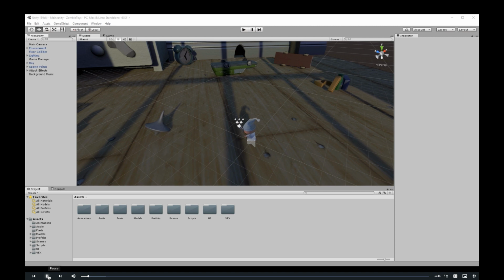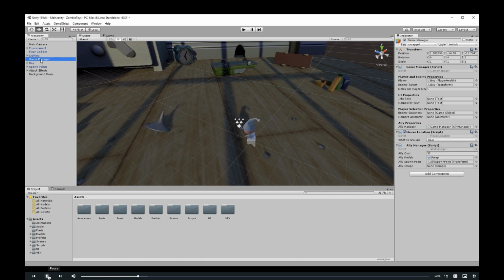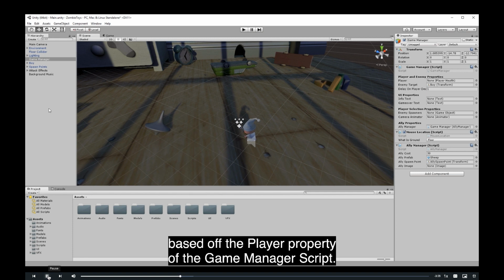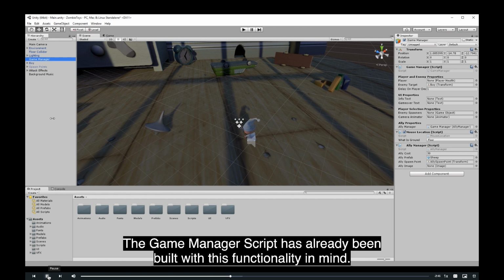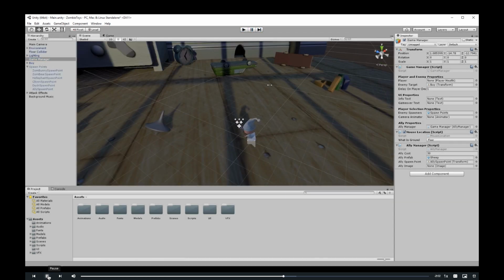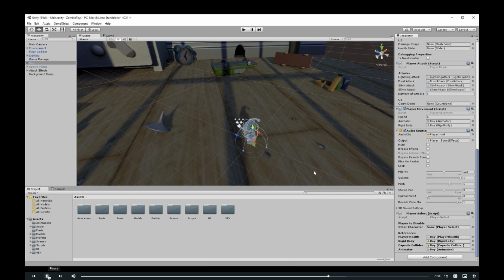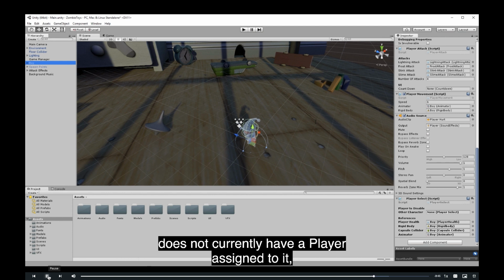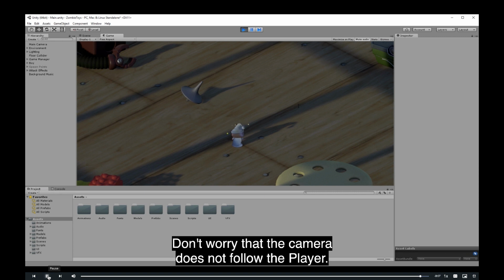17.2. Making the Player Selectable